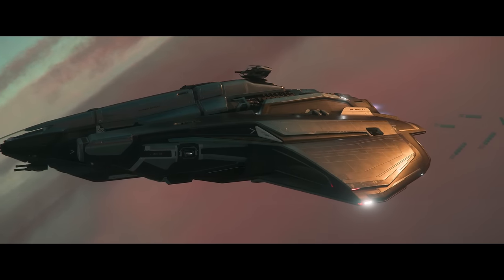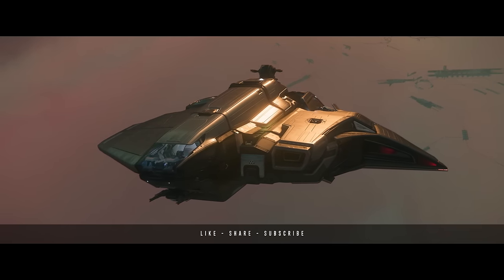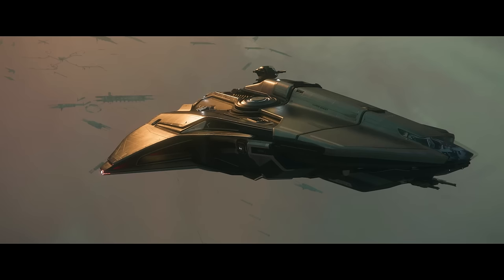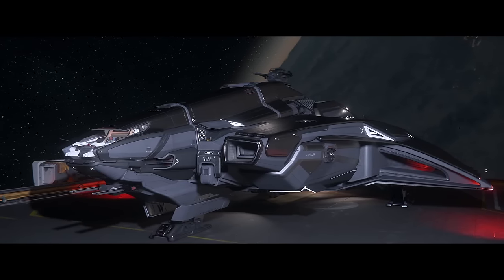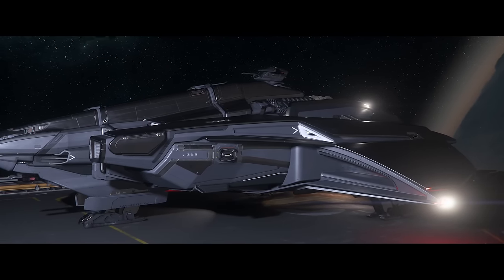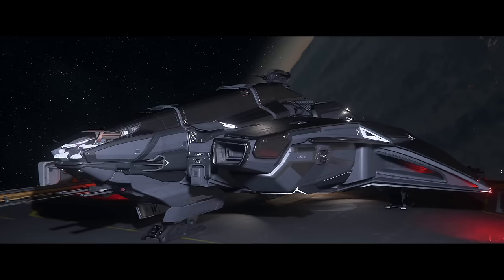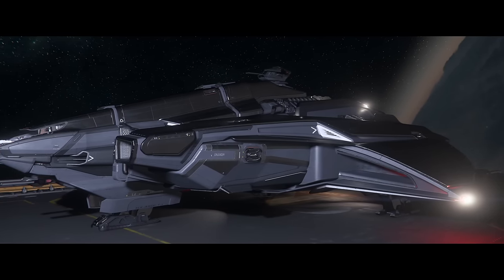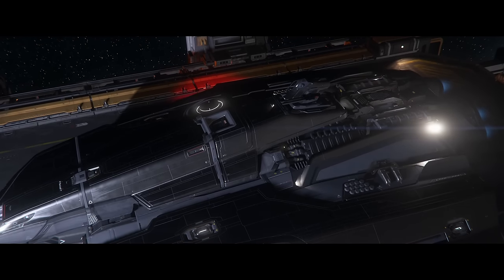What You Missed! - Star Citizen Latest Updates and News!